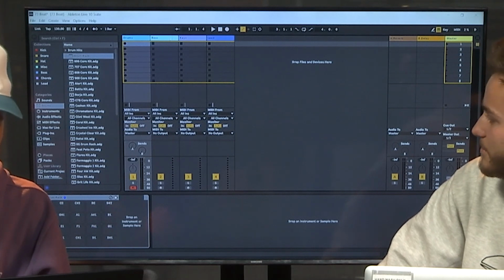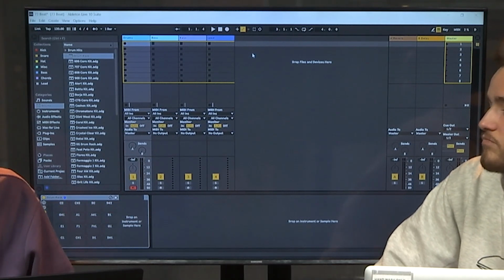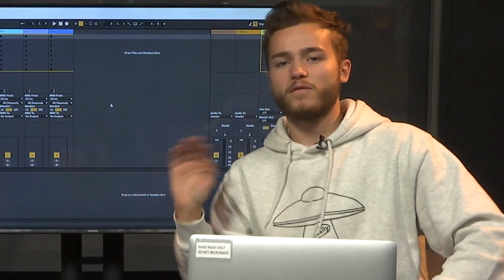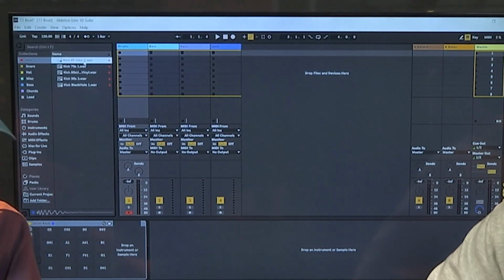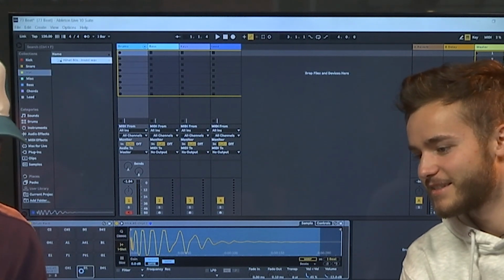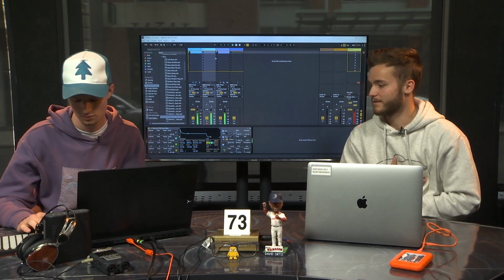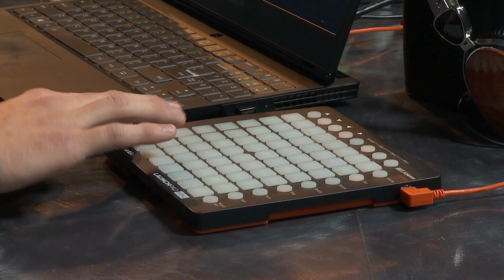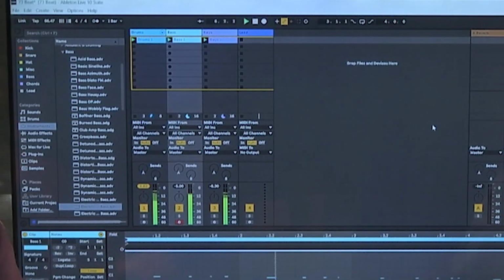The 73 Pilot: Part 1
From the ones that brought you Movie Checklist, welcome to The 73 (Seven Three) a show created by Hunter Berube, based off Music Producer, Kenny Beats and his show The Cave.

Shot through Suffolk University's Studio 73, The 73 was designed to introduce basic beat making and offer a platform for Suffolk students  to test their freestyling skills over the new created beat.

Episodes will be broken up into parts. Part 1 showcases the beat being created for the episode, while Part 2 is Suffolk students freestyling over it.

Please enjoy our very first episode with our Music Producer, Ben Hudak, and your host, Hunter Berube!